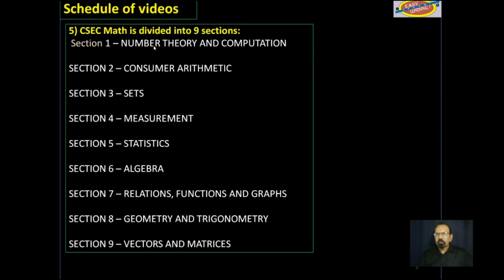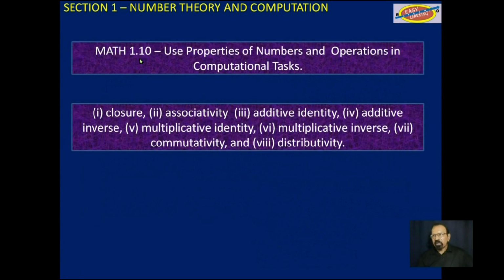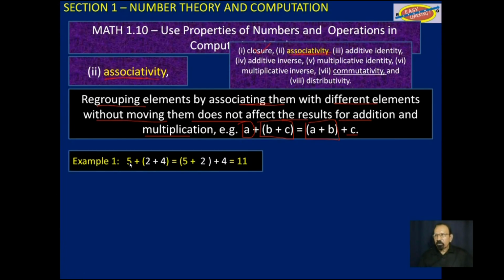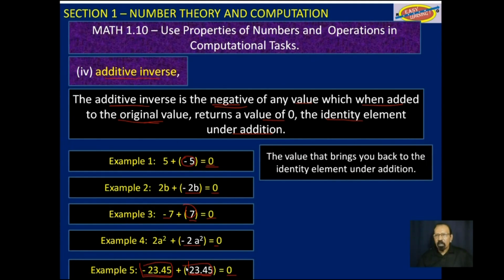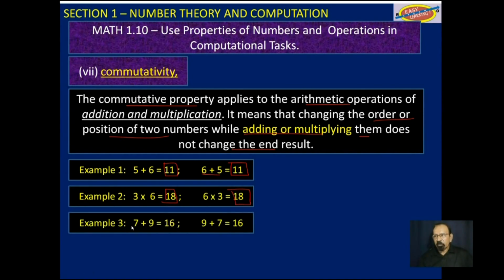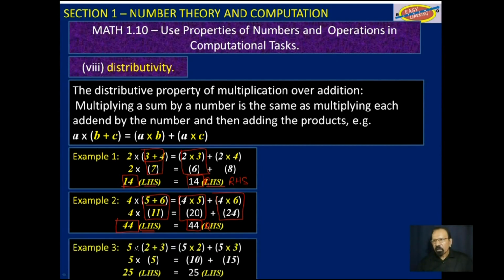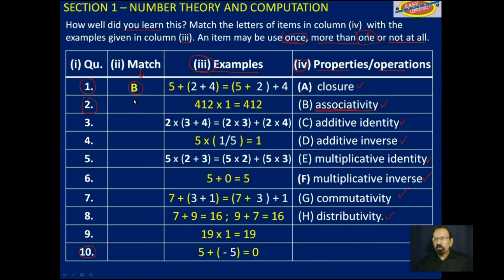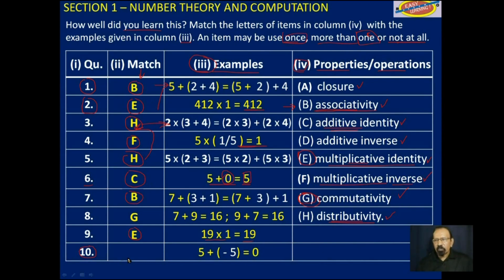MATH_1_10 Properties of Numbers and Operations in Computational Tasks.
This was the objective I inadvertently missed.  But I did it in sequence and have now uploaded it.

It deals with certain properties of numbers and operations as show in the list below:

(i) closure,
(ii) associativity,
(iii) additive identity,
(iv) additive inverse,
(v) multiplicative identity,
(vi) multiplicative inverse,
(vii) commutativity, and
(viii) distributivity.

Most of these you may already know, but maybe just not by the names listed above.